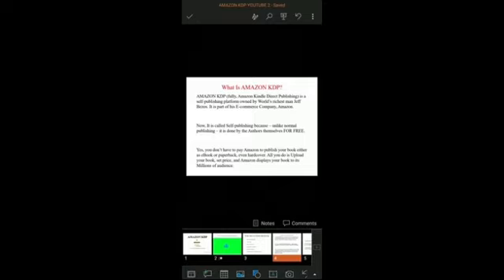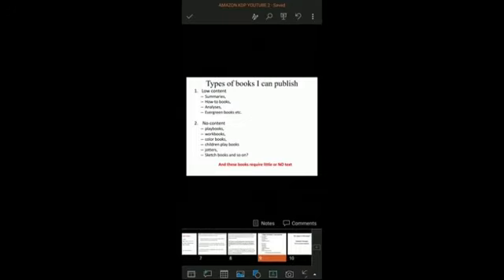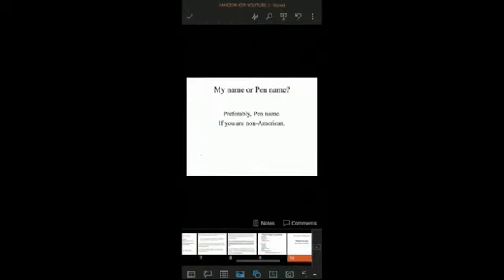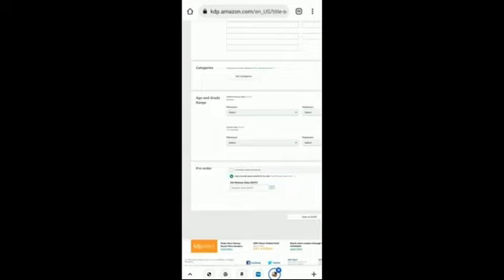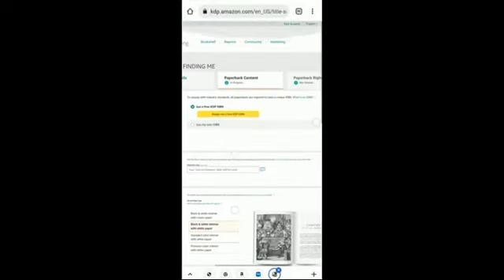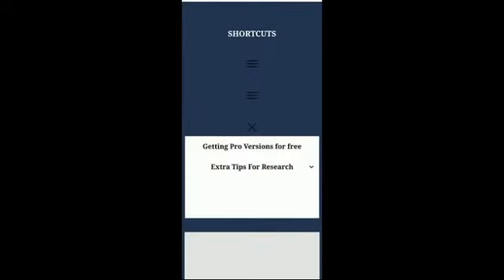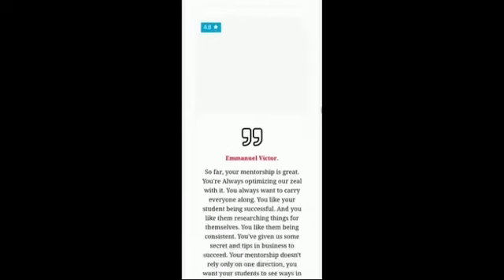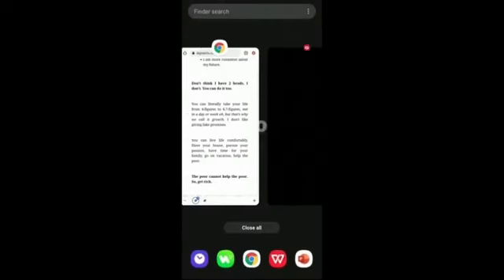AMAZON KDP WITH YOUR ANDROID SMARTPHONE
Amazon KDP for Smartphone by Aiyejinna Abraham.

Yes!!!
AMAZON pays over N25B+ monthly to people like you who just position themselves and grab their own share just by uploading simple short word documents as books to Amazon website through the Amazon Kindle Direct Publishing business model...
Interesting right?
The beauty of this business model is that you don't have to be a writer. In fact, even if you got an "F" in your English language like me you can still position yourself and grab as much money as you want...

After this webinar you can either ask questions or go ahead and take action